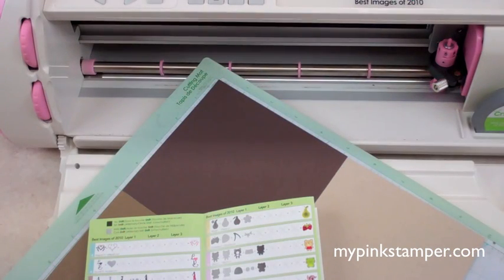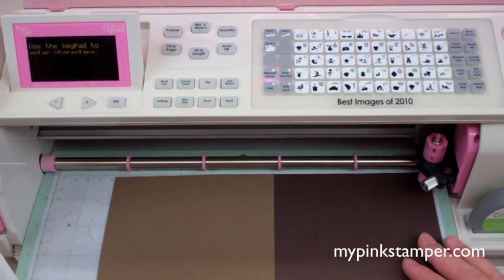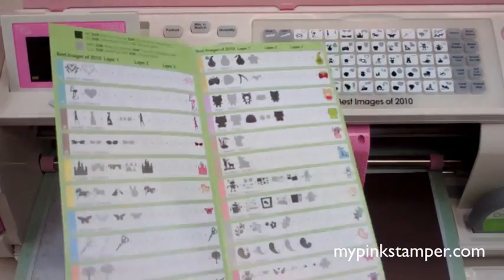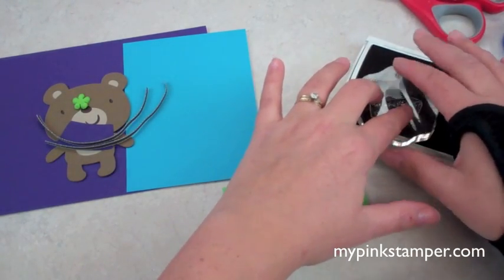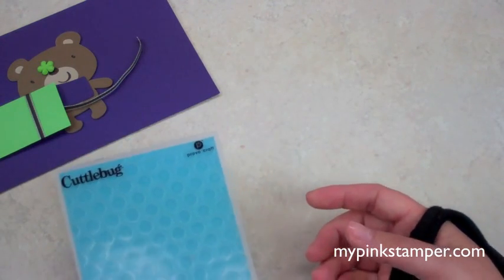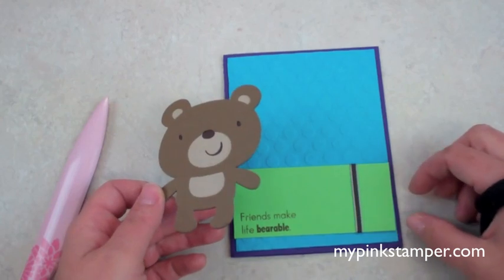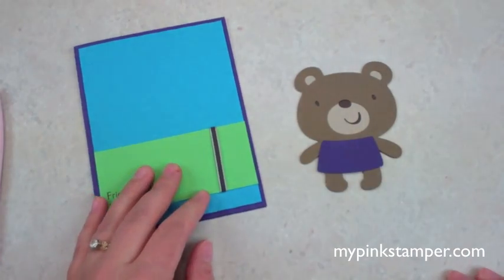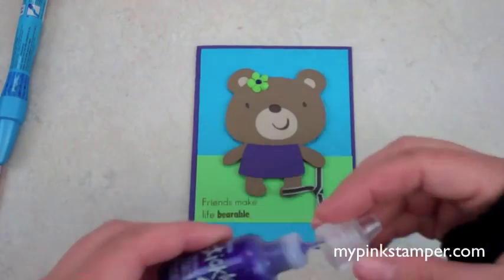Episode 307 - Friends make life Bearable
Hey guys!  Join me as I show you how to make a fun bear card using my Cricut Expression along with My Pink Stamper Stamps!